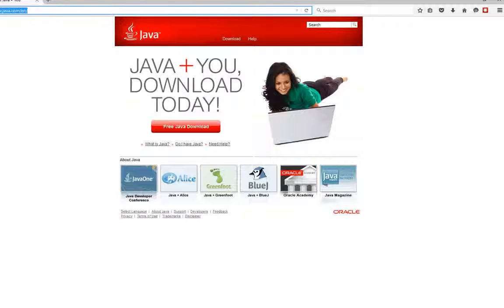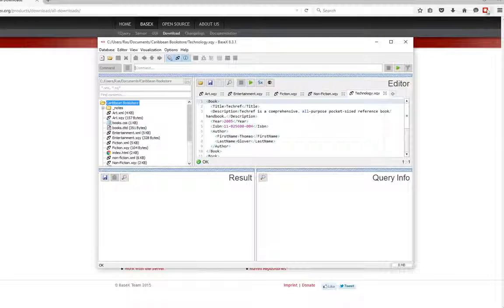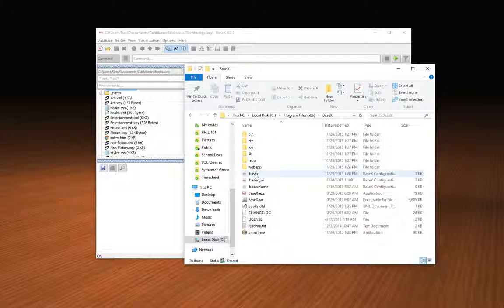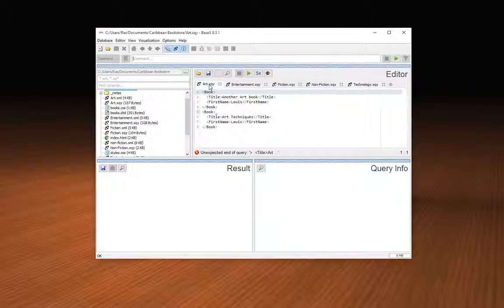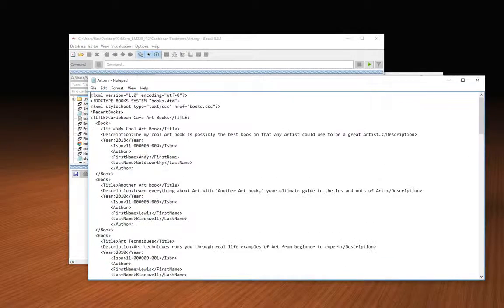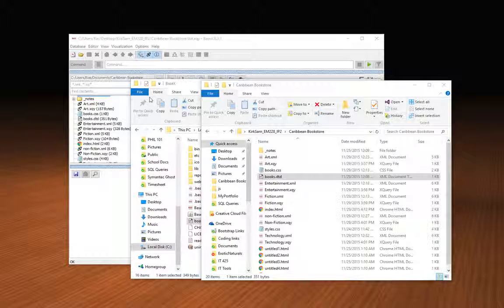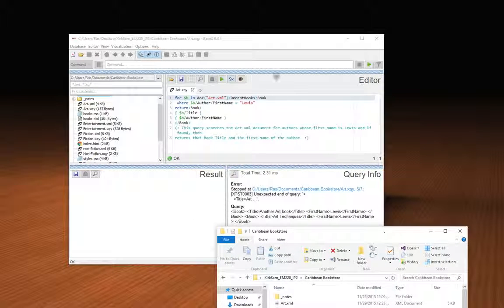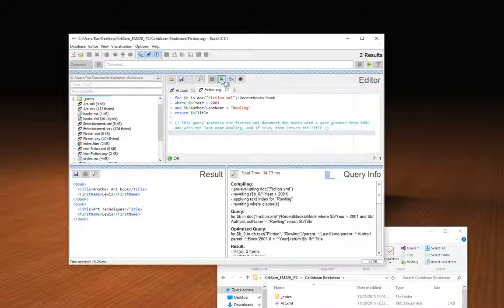Using XQuery to query an xml document via BaseX